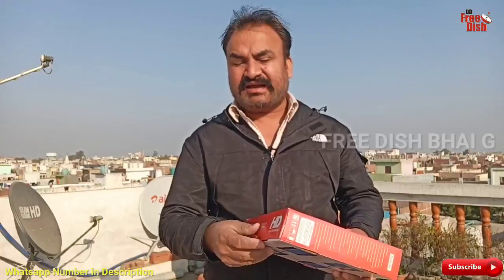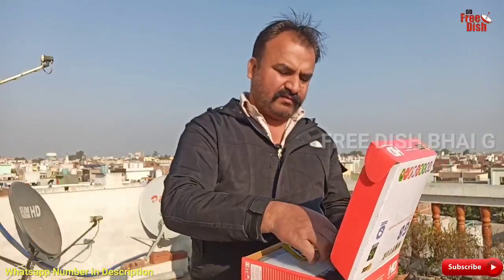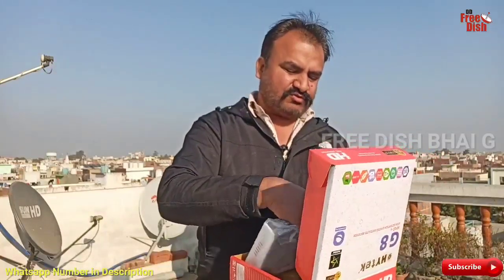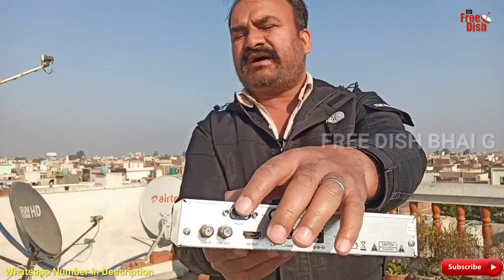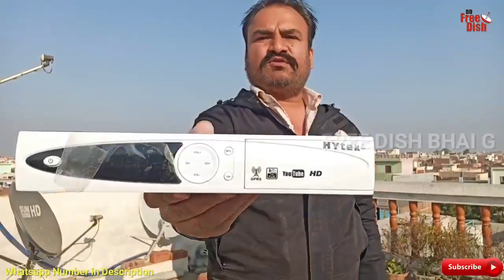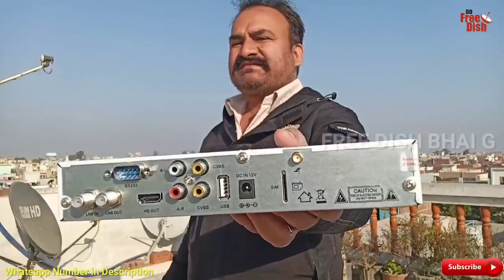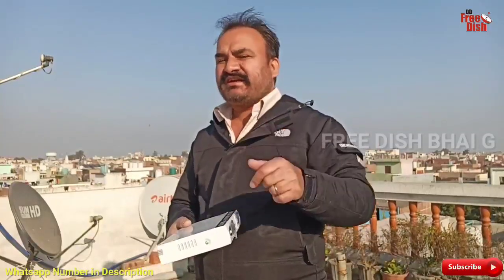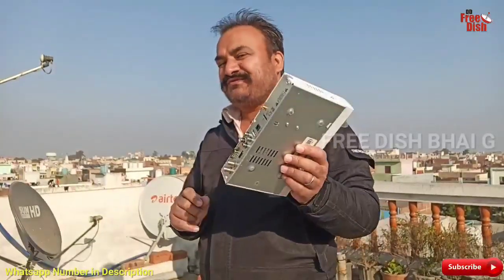सिम कार्ड से देखो सभी चैनल Hytek 8007 Sim supported Set Top Box | DD Free Dish Mpeg4 HD box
Video Highlights:-
Wezone 8007 Mpeg4 HD box
Wezone 8007 HD setup box price
Wezone 8007 HD box WiFi dongle
Wezone 8007 box setting
Hytek 8007 Sim supported box
8007 Sim supported Set top Box
Wezone box code
how to watch all channel
Free channel box
Sasta wala set top box
WiFi supported HD set top box
Ful HD set top box
Best hd set top box
How to connect internet without WiFi dongle in stb
How to connect internet in setup box
Set top box wifi dongle
Without Internet set top box

About this video: Iss video mein DD free dish ke Wezone 8007 Sim Supported full HD set top box ke bare mein Information di gai hai

(Music Download from No copyright, YouTube Music)